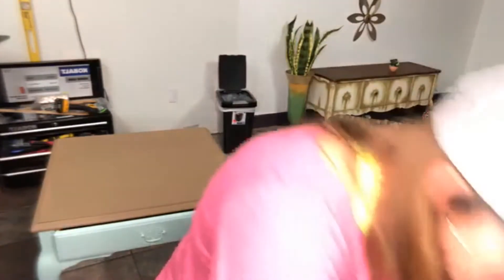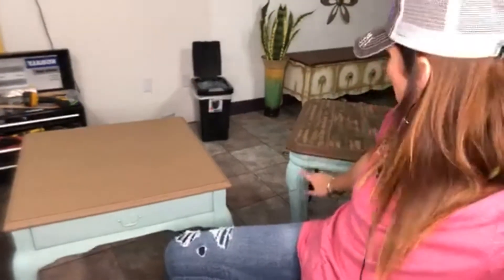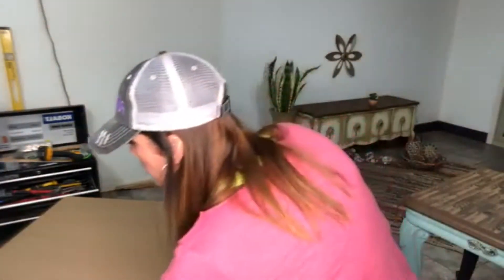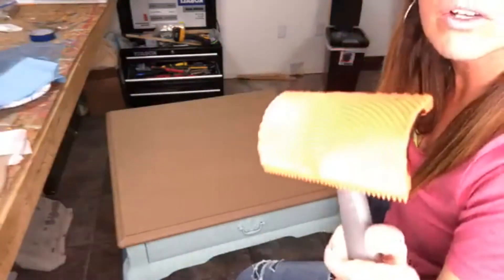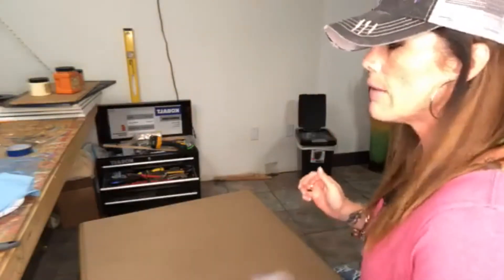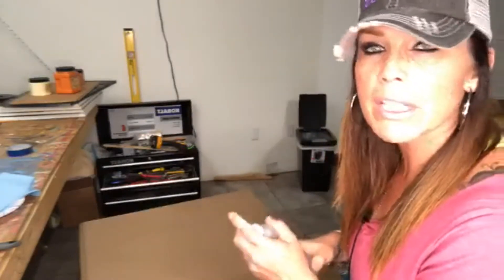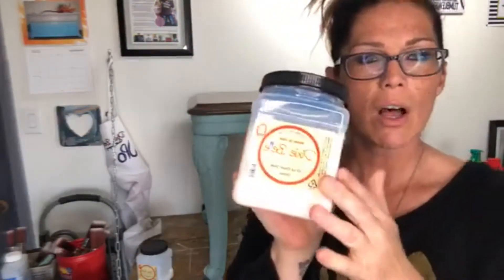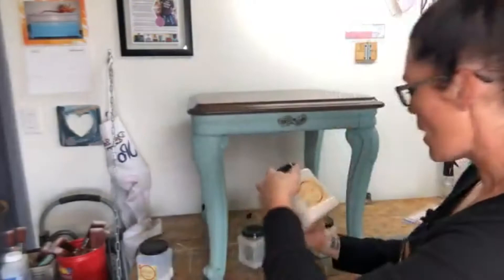How to Match Your Furniture with Paint | Cohesive Paint Technique | The Purple Posie | Boho Like JPo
Do you have two pieces of furniture in your home that don't match, but you'd like them to be cohesive in some way?  Here's your answer!  With a simple paint technique, you can do just that! 🥰

Color Formula:
-Sea Glass
-50/50 Mud Puddle & Pine Cone
-Voodoo Gel Stain in Tobacco Road
-Wood Graining Tool
-Clear Coat Gloss
-Gator Hide

Be a part of my amazing tribe! My private membership group is an intimate interactive group of creative people and creative business owners who, while in different countries, all desire the same thing - to be more creative than yesterday and to generate income doing so ❤️👇

Much love,
JPo